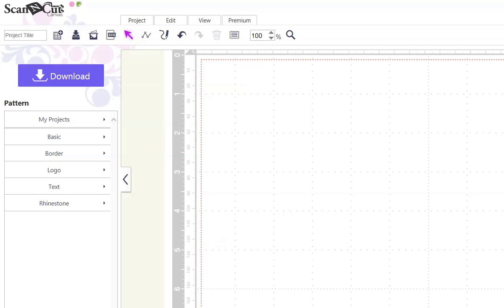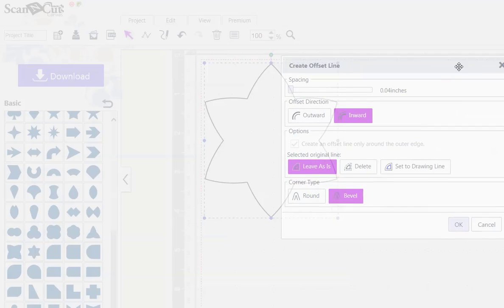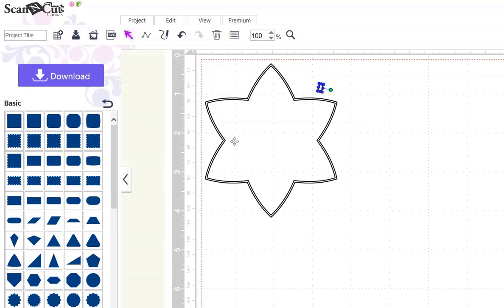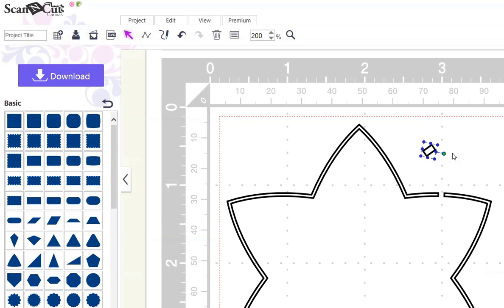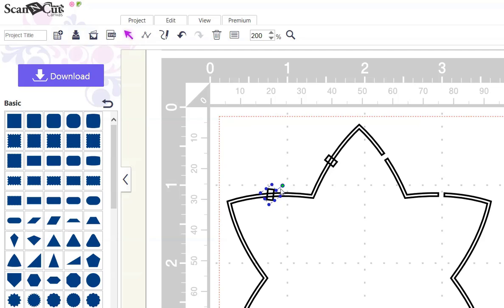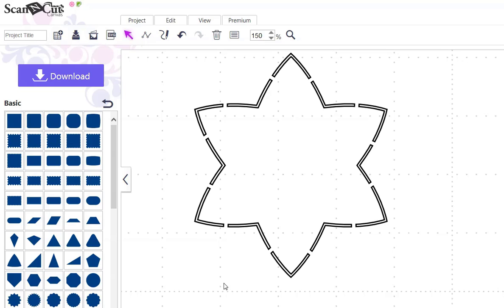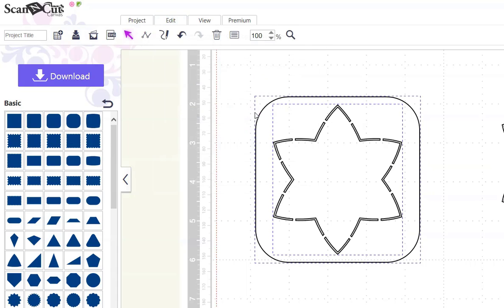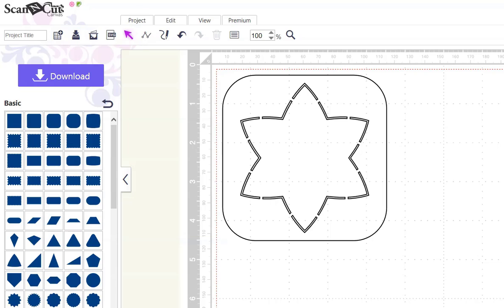Quilting Stencil Design in ScanNCut Canvas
Creating a Quilting Line Stencil with Brother Scan N Cut Canvas